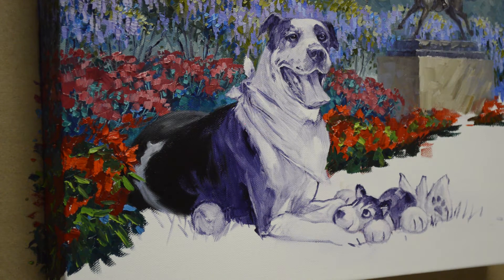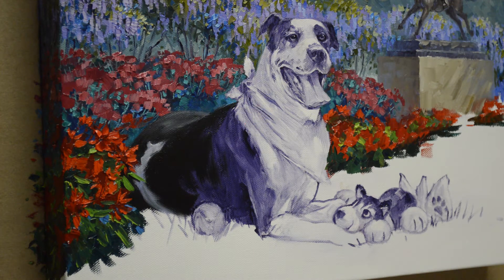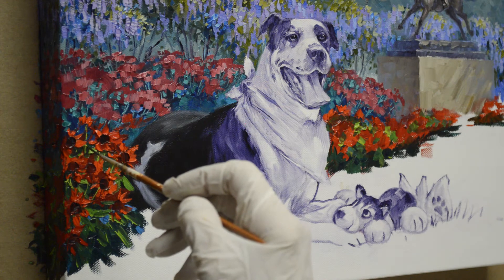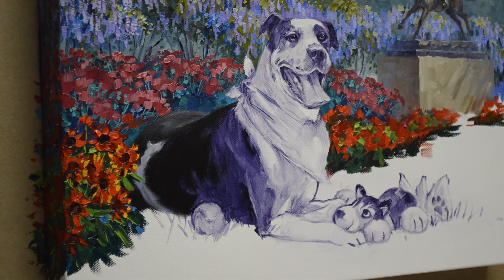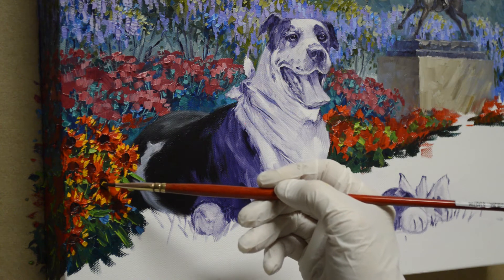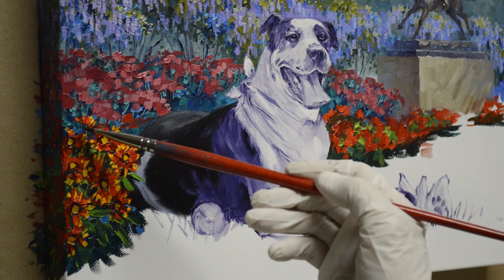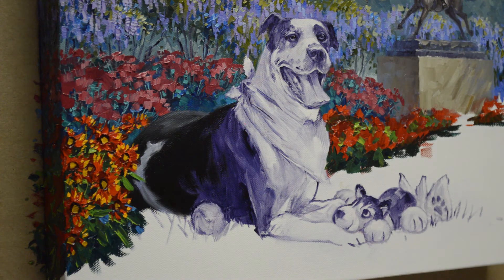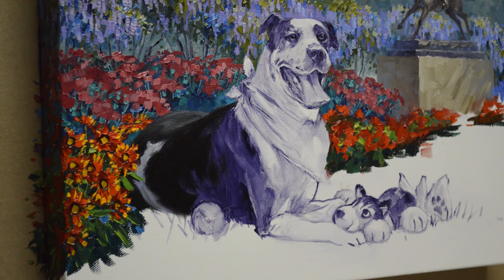SENKARIK HOBO Part 2B - Painting Indian Blanket Flowers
Finishing up the Indian Blanket Flowers directly behind HOBO. This is the second of two parts.